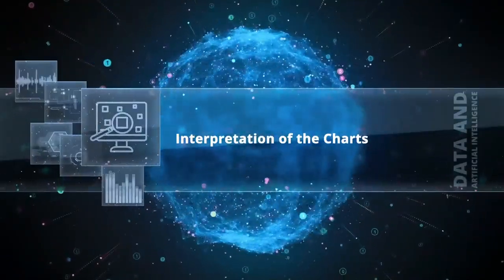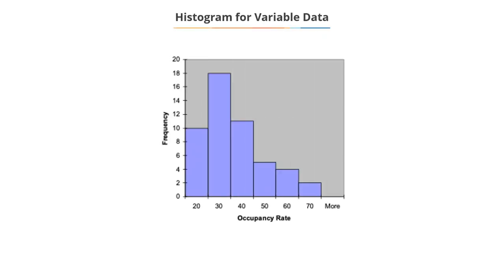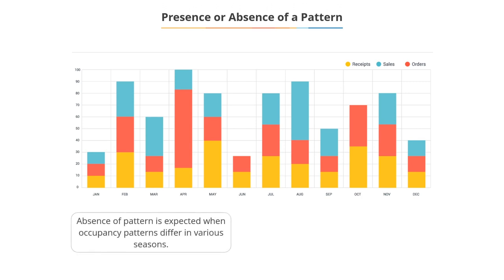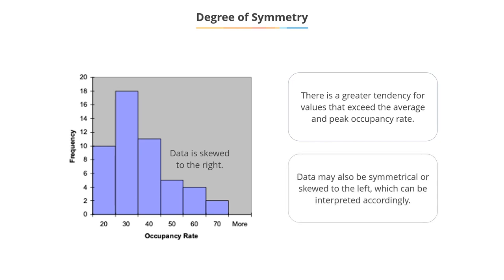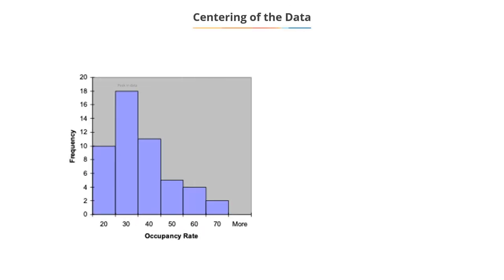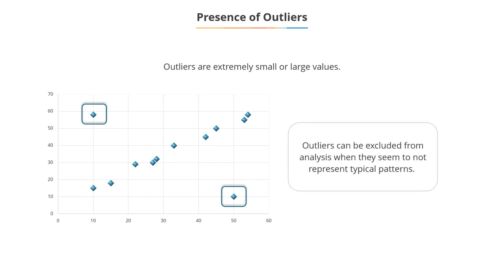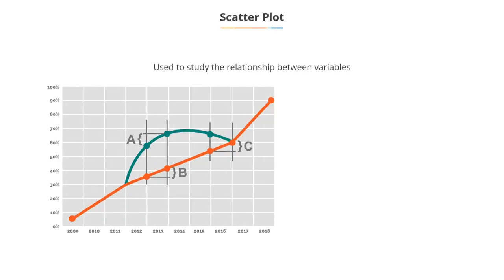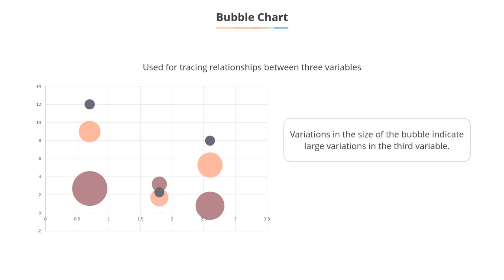5.5 Interpretation of the Charts